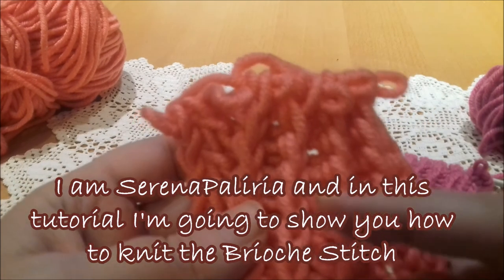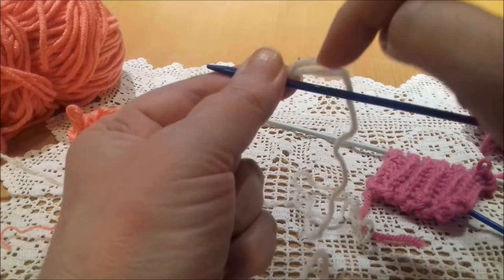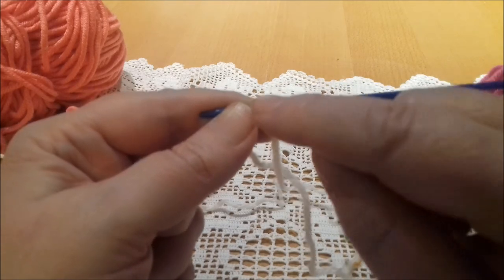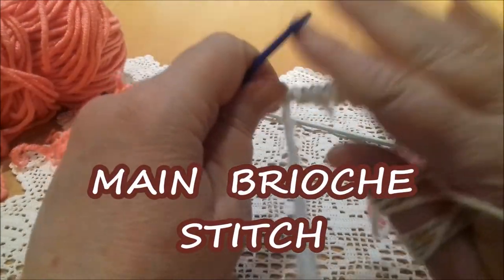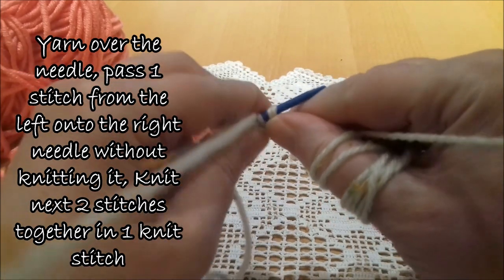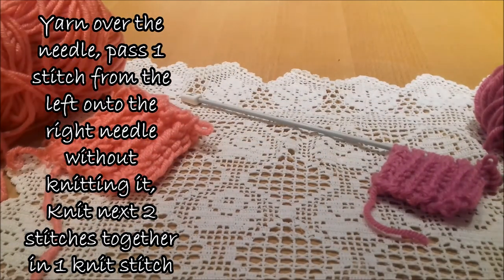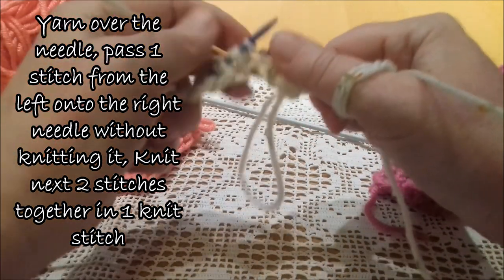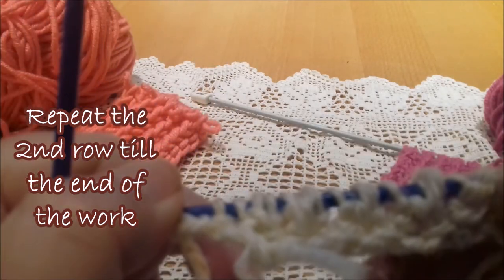Knitting: BRIOCHE STITCH. How to make the ribbed Brioche Stitch/SUBTITLES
Knitting: BRIOCHE STITCH. How to make the ribbed Brioche Stitch with knitting needles - Pattern of Brioche stitch/SUBTITLES

Links/Liens:
FR - Le tutoriel in FRANÇAIS : Tricot: La Maille BRIOCHE - Comment faire la maille Brioche au tricot/SOUS-TITRES

IT - Il tutorial in ITALIANO: Lavoro a Maglia: Punto Brioche- Come fare il Punto Brioche a Maglia/SOTTOTITOLI

Knitting Fundamentals: Cast On Techniques: Ultimate Guide on how to Cast On - 8 Different ways to Cast

Music, Photography, Picture Editing and manipulation, Crochet, Knitting  and Mountain bike Activities...In other words, Create and Go forwards